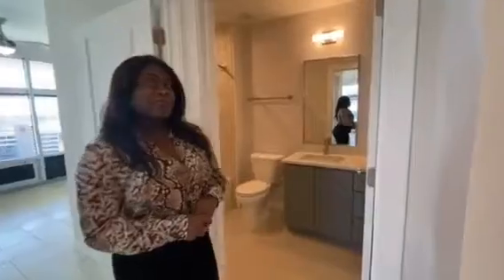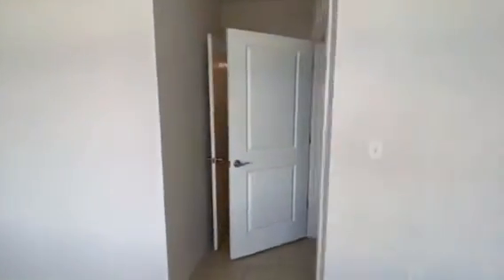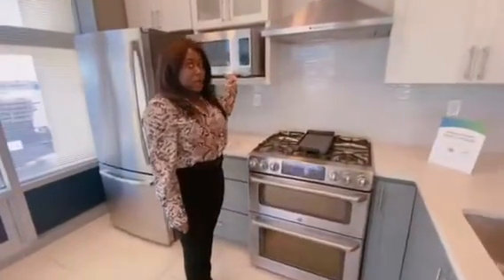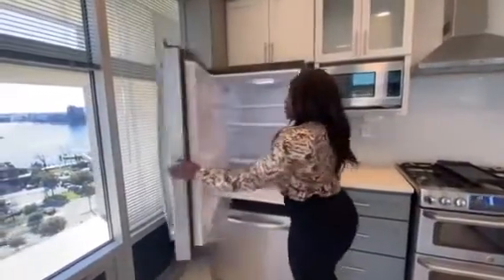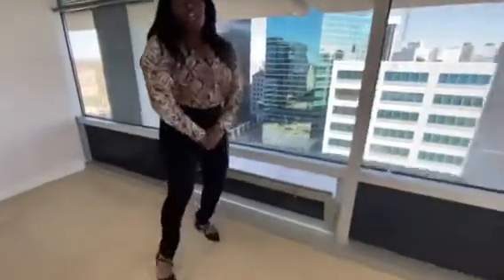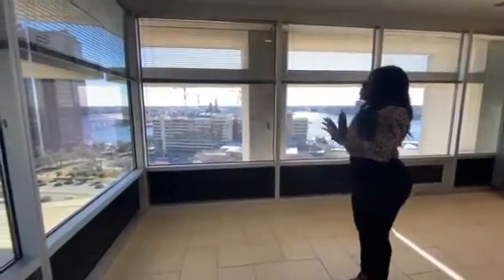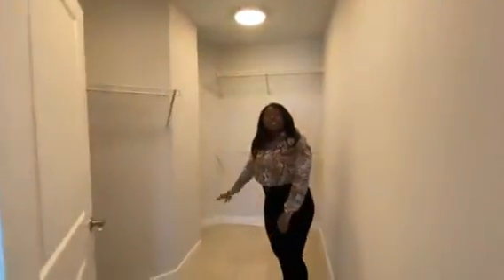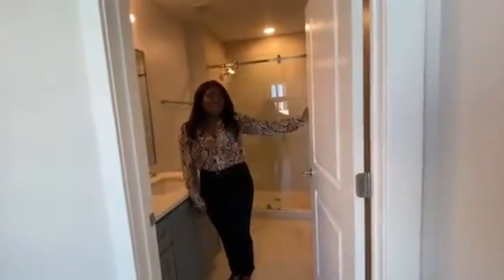1006 - Hemingway 2 Bedroom